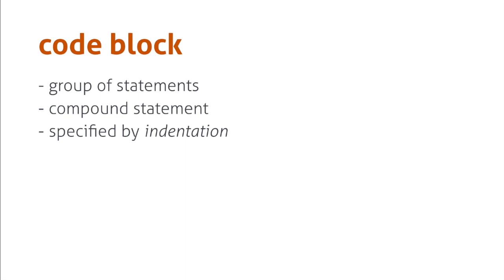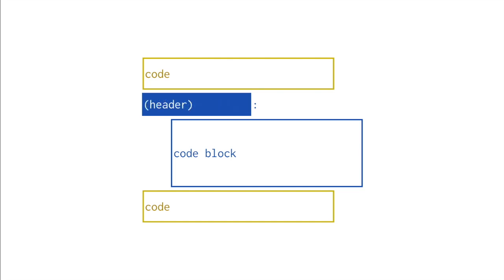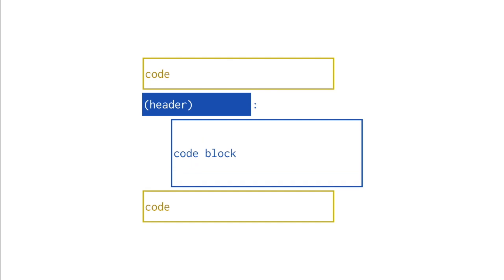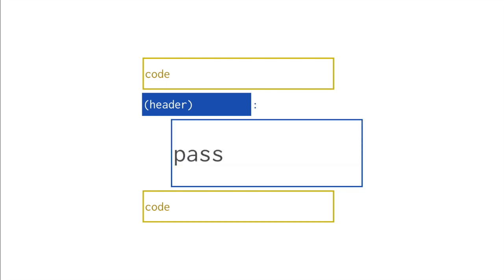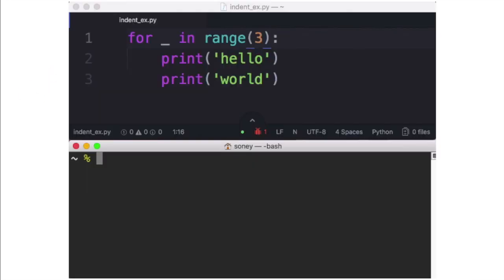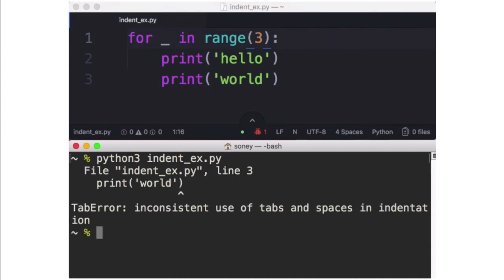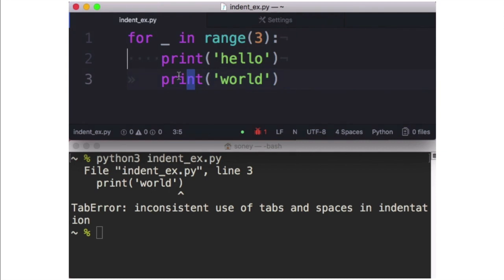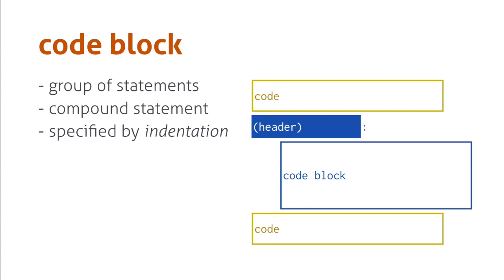SI 106: Code Blocks